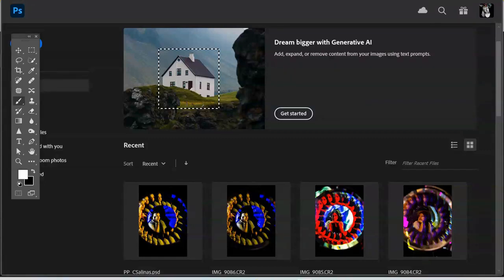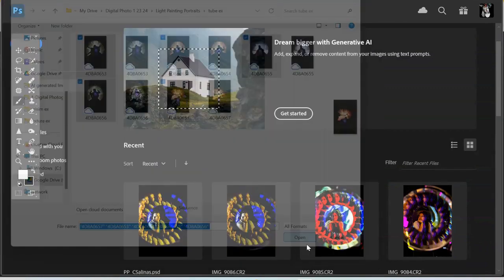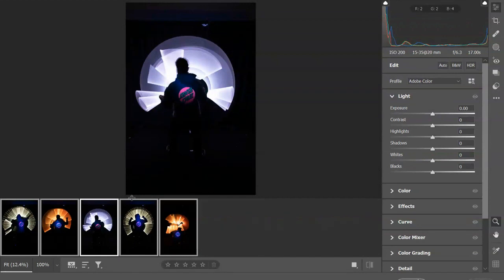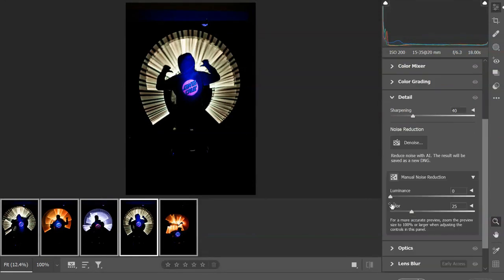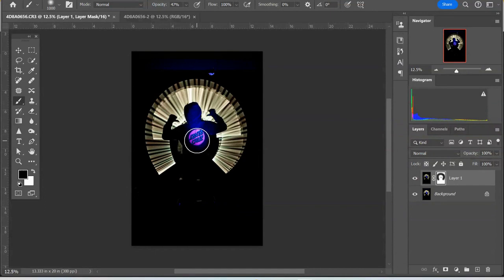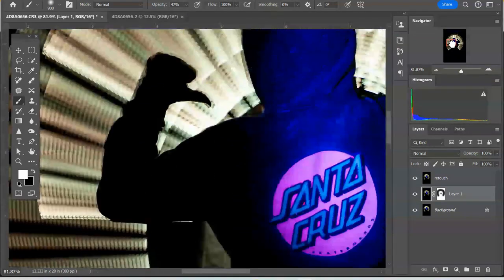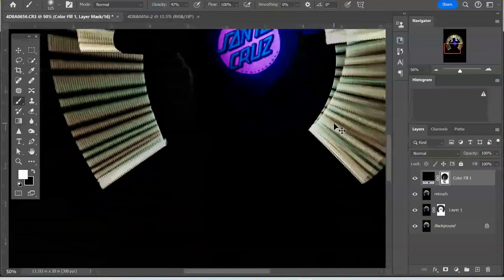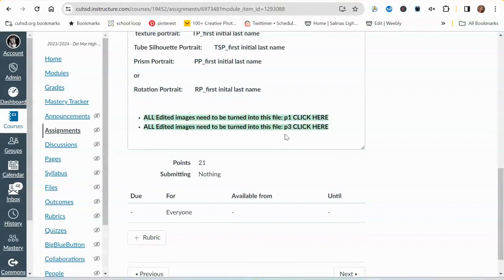Tube silhouette LP Edits